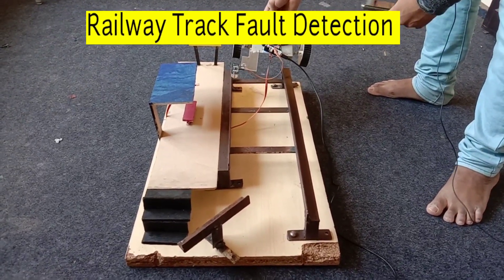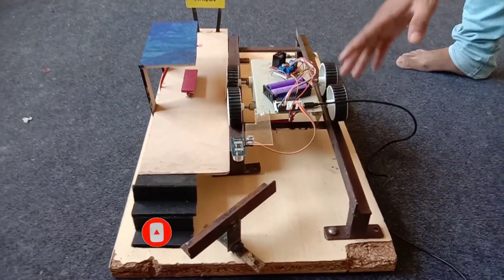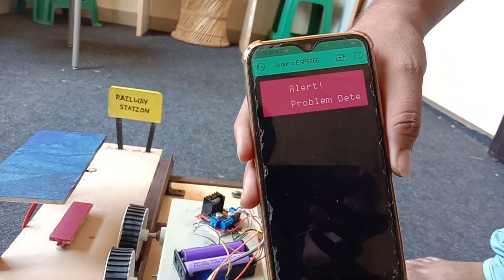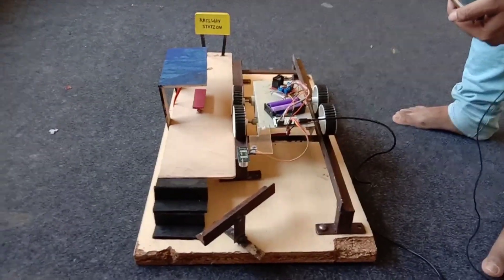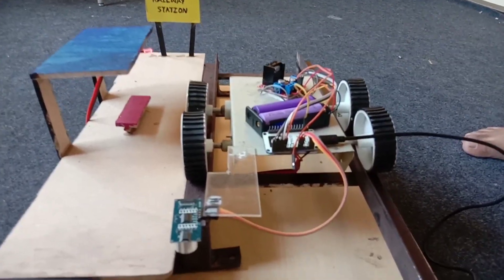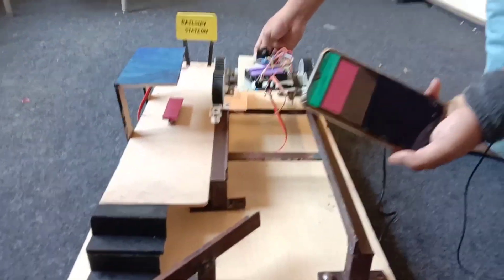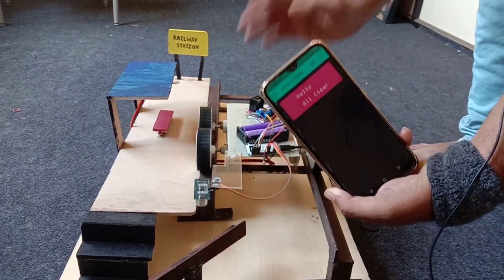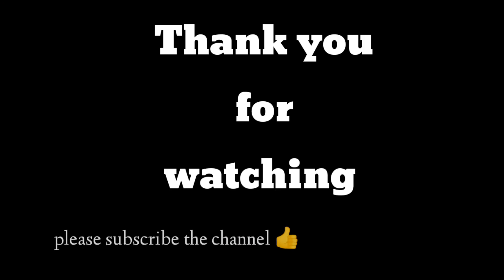Automatic Railway Track Crack Detector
We have developed this model to help the railways department and the rail accidents can be decreased. In this prototype we have built a system in which we can easily detect any cracks in the railway track by using ultrasonic sensor.  Whenever any crack is detected it sends signal to the mobile which uses IOT module and the message is received, in turn it helps the department to alter the train driver and the accident can be prevented.

Components :
L293D Motor driver
Ultra Sonic Sensor
DC 5W motor
Node MCU
Batteries

About TechieYan Technologies:
TechieYan Technologies provide a unique platform to learn all the advanced technologies from the Industry experts and get certified. TechieYan closely works with engineering colleges, engineering students, universities, Indian army and corporate business. We provide project trainings, engineering workshops, internships and laboratory setup We deal with robotics, python, machine learning, deep learning, artificial intelligence, AI, ML, IoT, raspberry pi, embedded systems, matlab, hfss, pcb designing, vlsi and ieee latest projects. We undertake mini and major projects for ece, cse, it, eee and mech engineering students. We also provide training for all the above mentioned technologies. We can help for technical paper writing and publications

Address:
16-11-16/V/24, Sri Ram Sadan, Moosarambagh, Hyderabad 500036